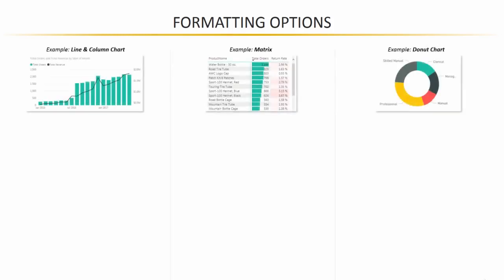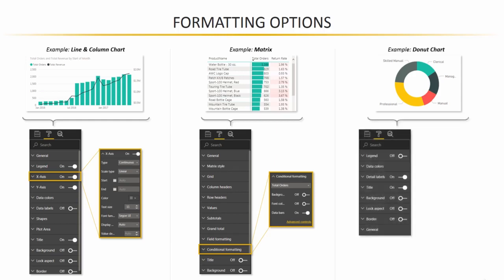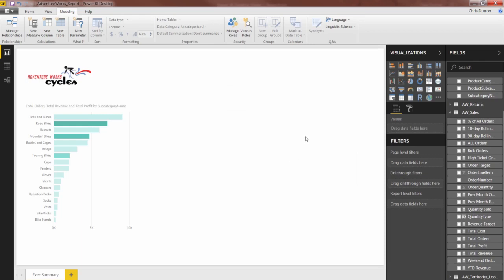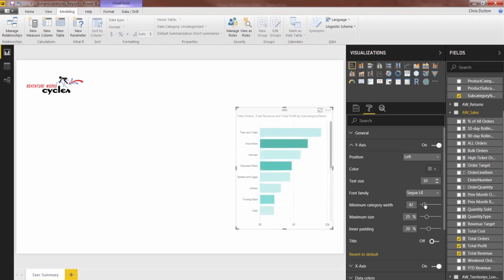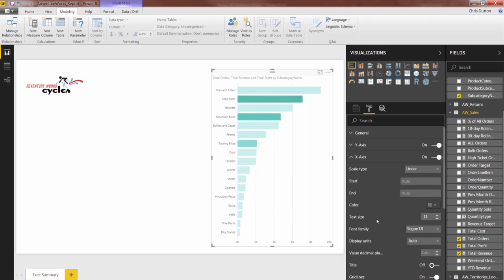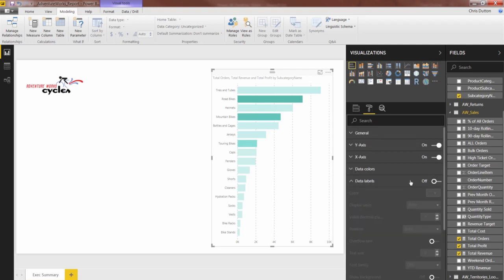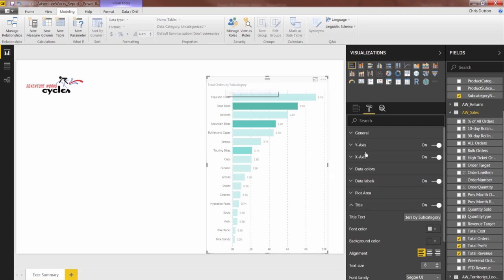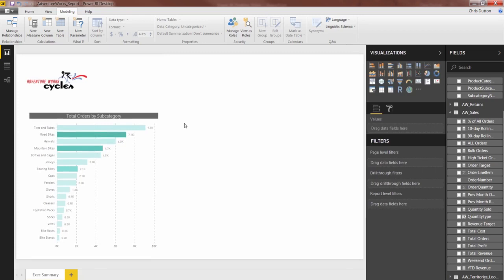6.5 Power BI Report Formatting Option | Visualizing Data with Power Bi Reports | Learn Power BI 2022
6. Visualizing Data with Power Bi Reports
6.5 Power BI Report Formatting Options